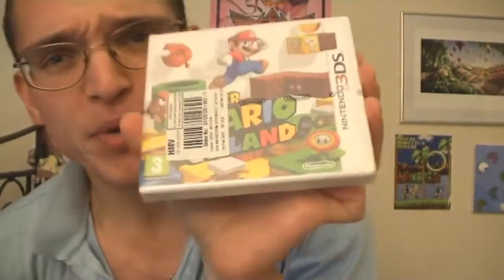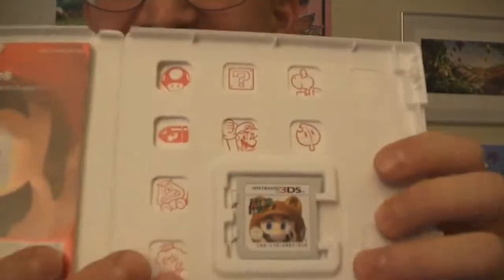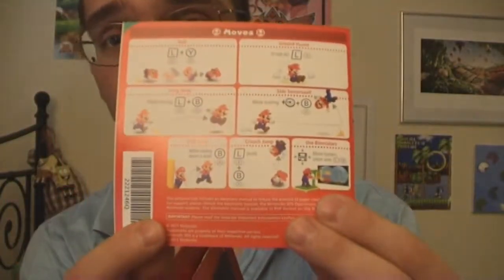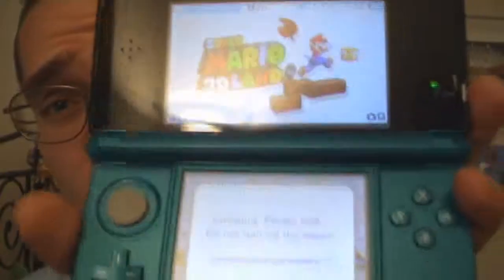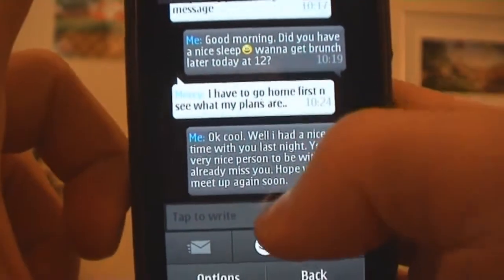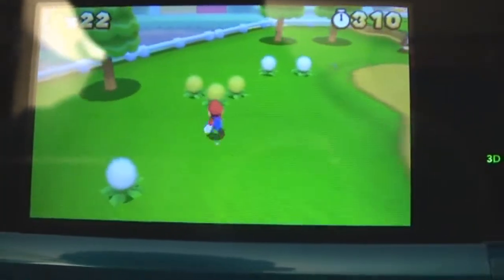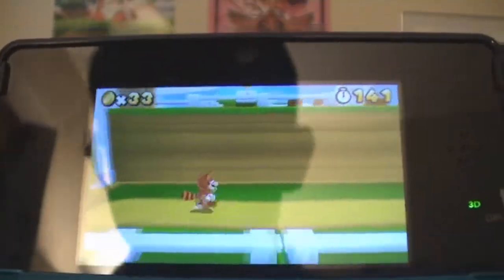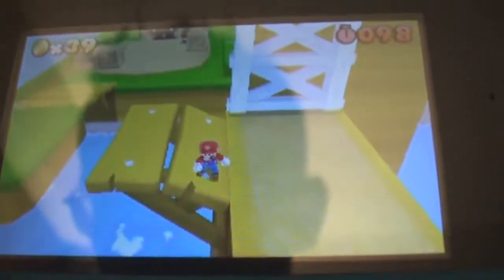Super Mario 3D Land Unboxing Version 2